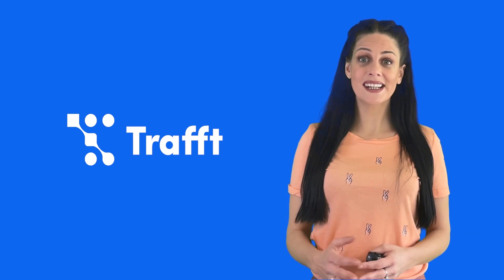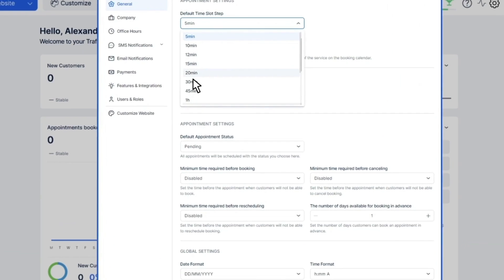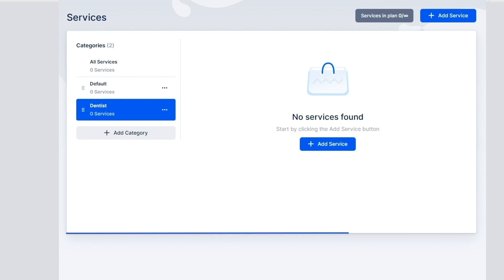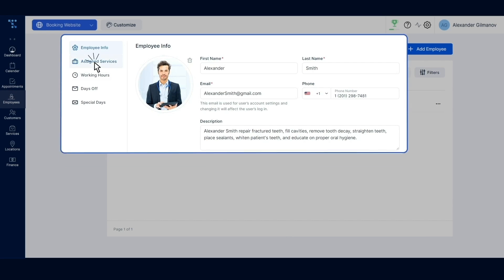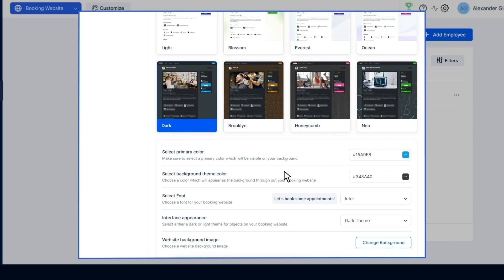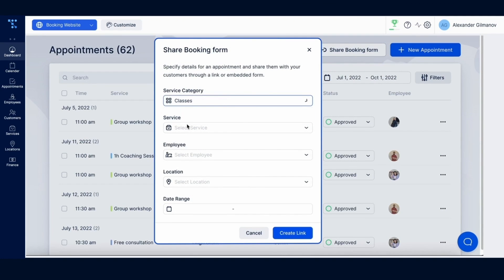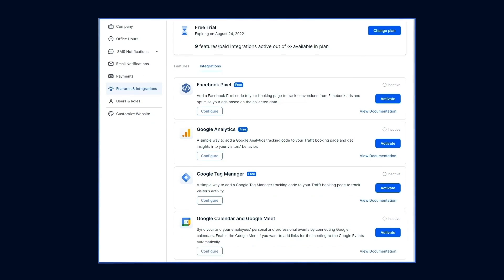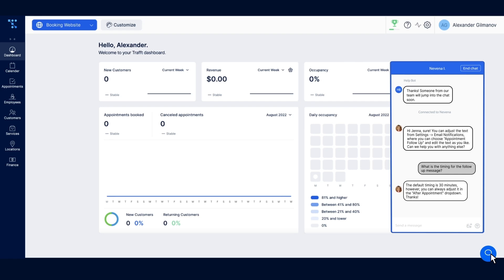Trafft Appointment Scheduling Software for Small Business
Are you tired of managing your service business manually? Look no further than Trafft appointment scheduling software! Join us on a quick walk-through tutorial to see just how easy it is to set up your booking website and start accepting online bookings in just a few minutes.
From configuring default settings to customizing your booking page, Trafft has got you covered. Plus, explore Trafft's integrations to optimize your online booking process even further.

Don't hesitate, invest a bit of time now to automate your online business management and watch your service business grow with Trafft.

00:00 Intro
00:11 General Settings (Set Regular Business Hours, Add Appointment Booking Rules, Customize Email Notifications)
00:24 Service
00:40 Employees
00:51 Customize Your Booking Website
01:06 Preview Your Custom Booking Page Design
01:15 Trafft's Integrations (Zoom, Google Calendar, Outlook Calendar, MailChimp, Zapier...)
01:28 Documentation and Customer Support
01:39 Outro

Why is Trafft the best appointment booking app for hair and beauty salons, gyms, medical practices, relators, consultants, and everyone else in the service industry?

Got questions?